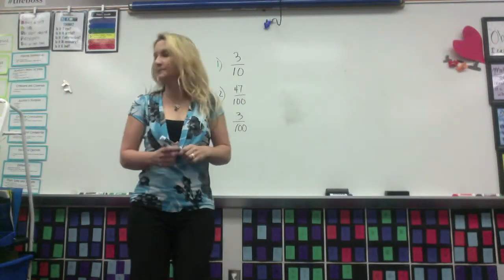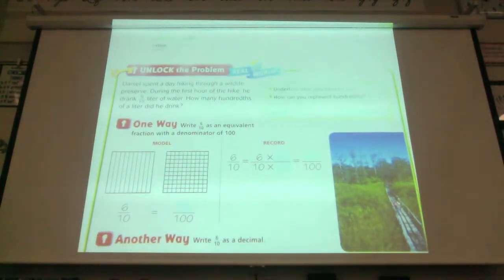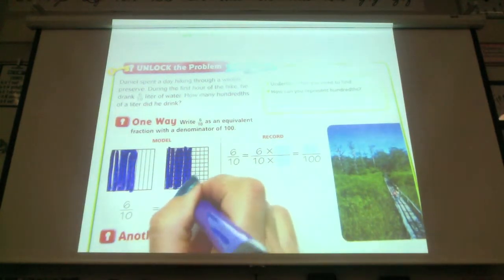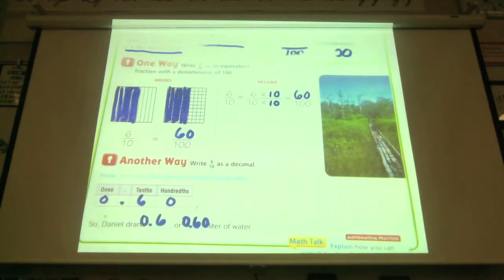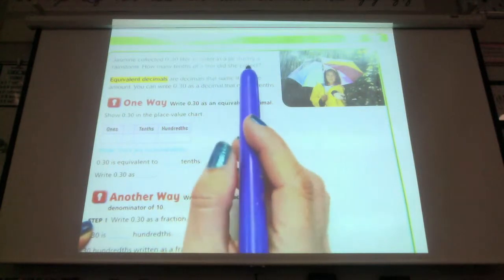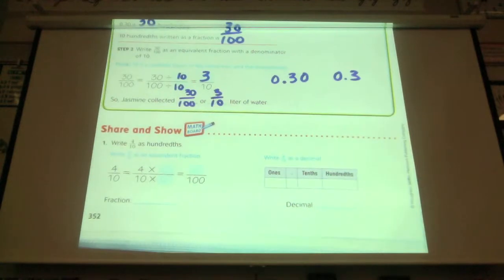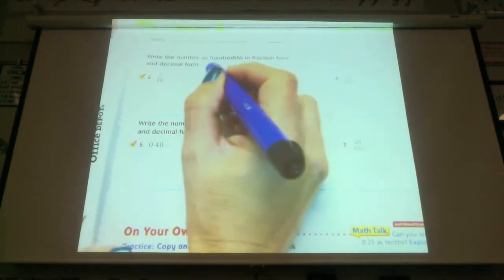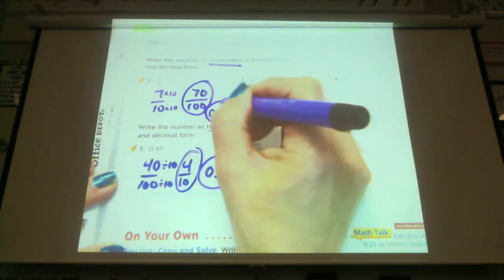Go Math lesson 9-3 4th grade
Go Math lesson 9-3 4th grade Equivalent fractions and decimals